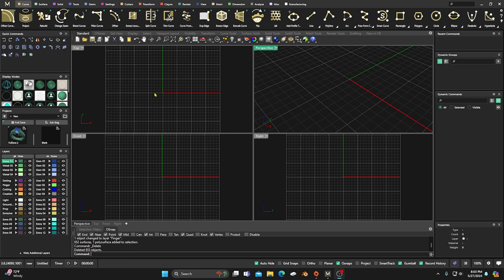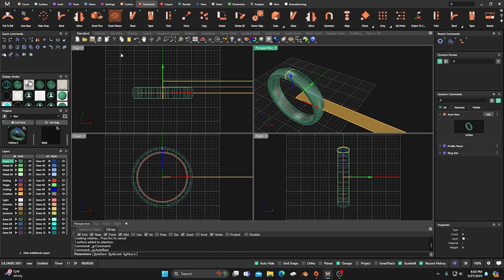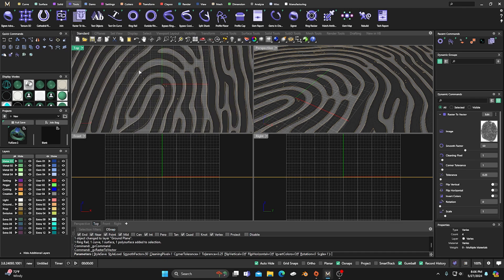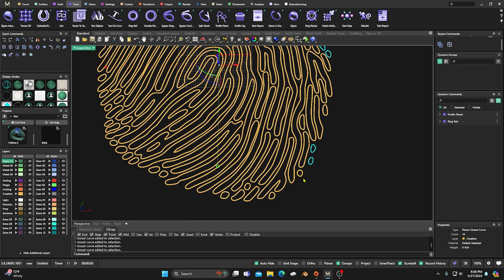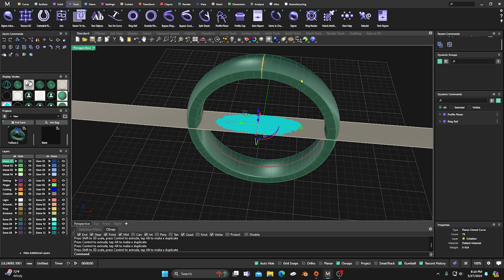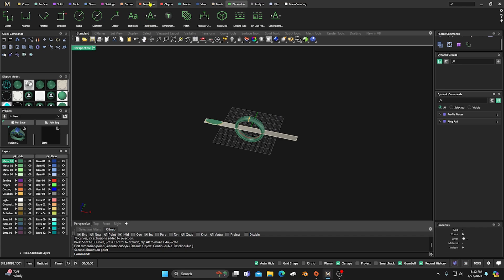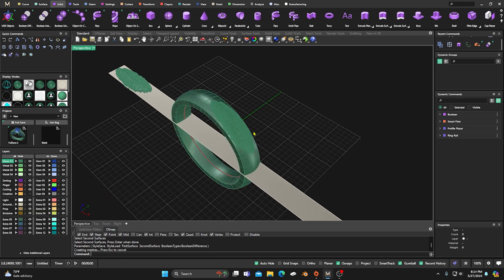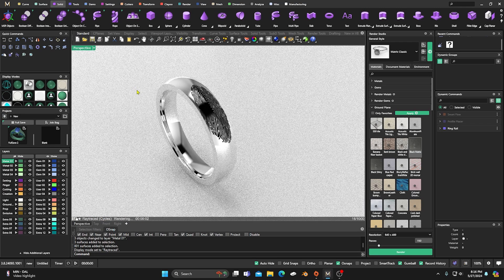MatrixGold Fingerprint Wedding Band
In this video we will show how to use MatrixGold Raster to Vector to bring in an image of a fingerprint and add it to a wedding band. We will be using MatrixGold Auto Base and MatrixGold Smart Flow to accomplish this. I hope the content is useful in your designing process. Thank you so very much for all your support and time. Good designing.

If you are just starting out in 3D printing, I would recommend going with one of these printers at a low cost and get familiar with the printing and adding supports and then maybe level up to a faster and higher priced printer. Keep your cost low to start until you become familiar with everything that 3D printing has to offer.

Facebook Group help: Users helping Users